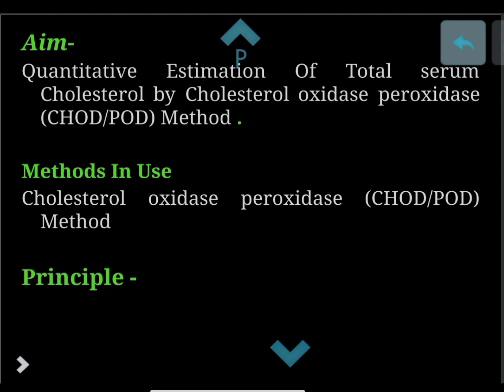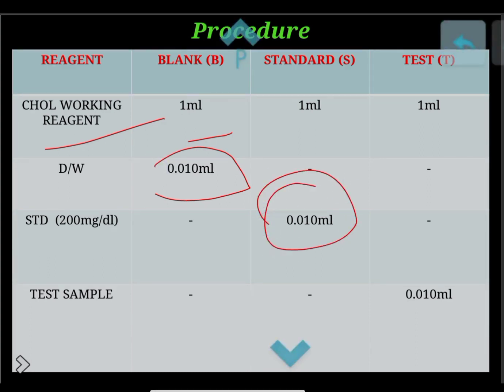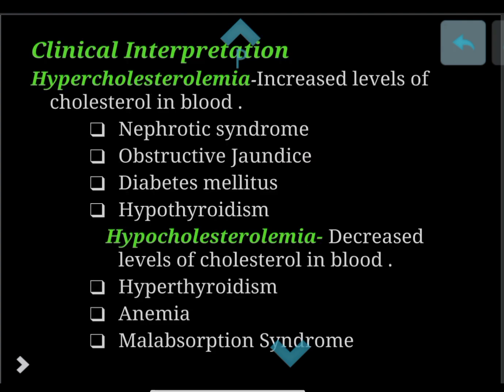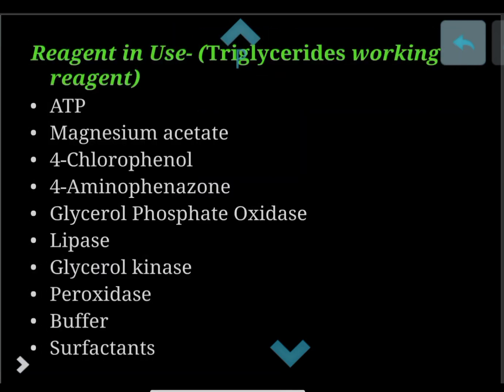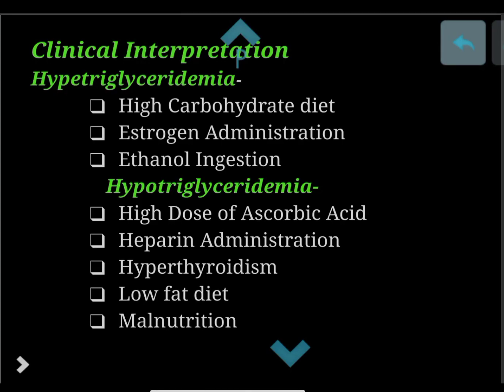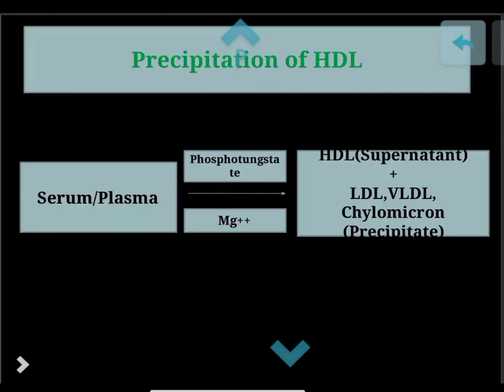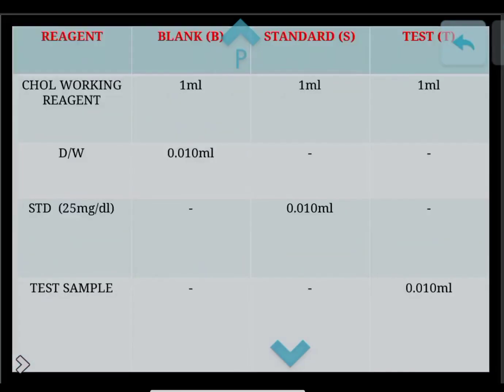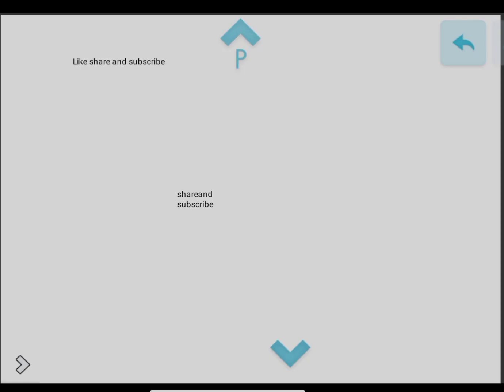Quantitative estimation of cholesterol/Lipid profile test/lipid profile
#lipid profile

#Lipid profile

#Quantitative estimation of lipids